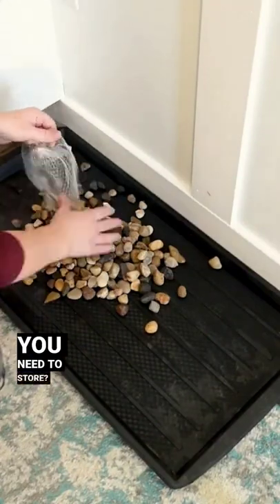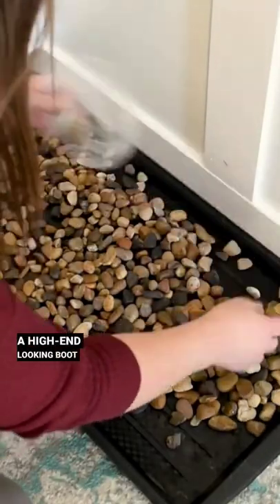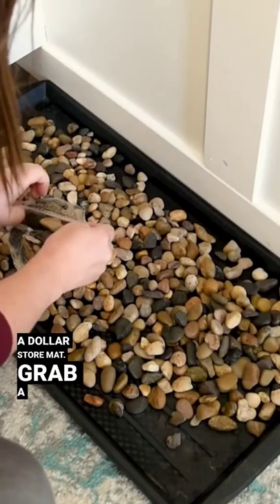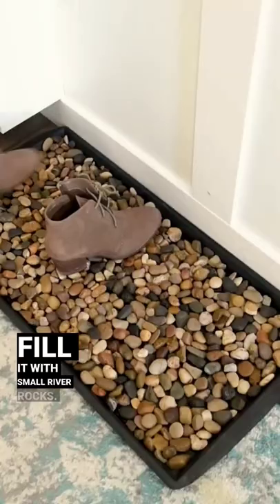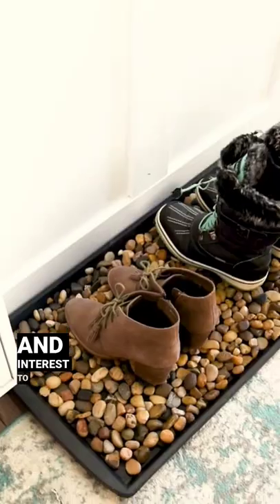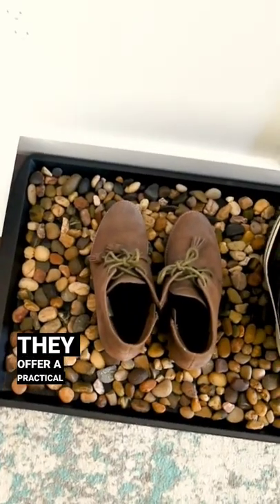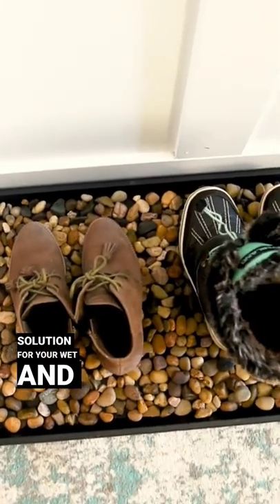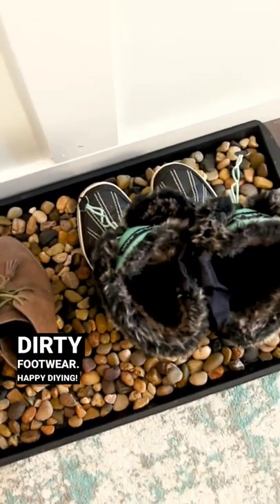This boot tray needed an upgrade...